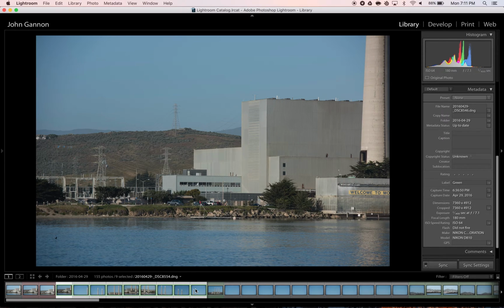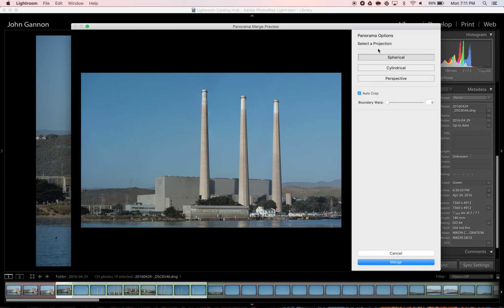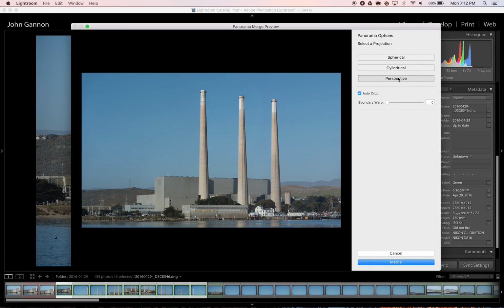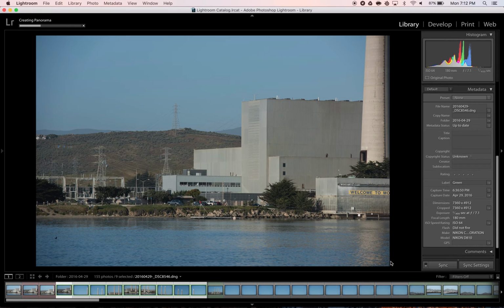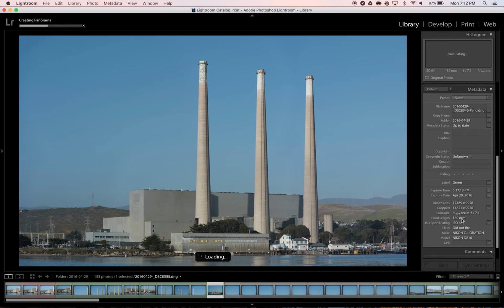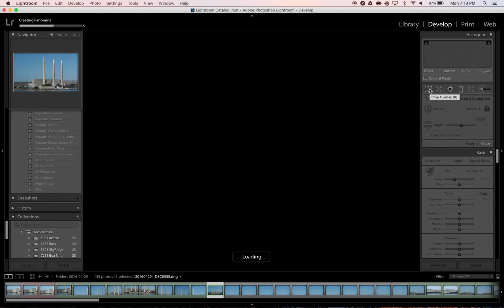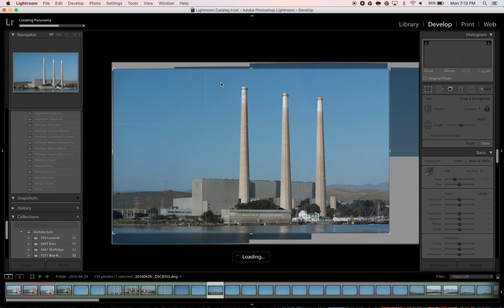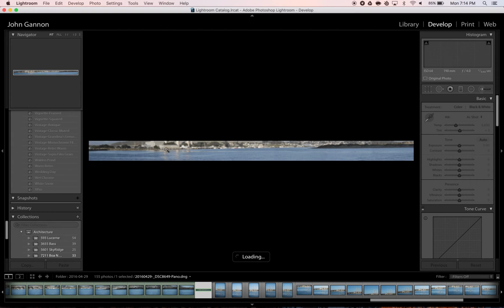Lightroom CC - Brief Panorama Tutorial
Assembling a panorama in Lightroom is substantially easier than it ever has been in the past.

One VERY important note I neglected to mention in this video is that this produces a *fully* editable RAW/DNG file on output. This means it's as if the shot came straight out of your camera.

While you may wish to develop the photo before merging it, it is not necessary.